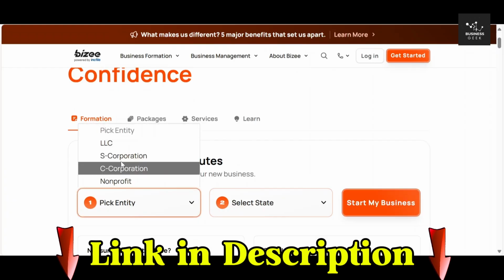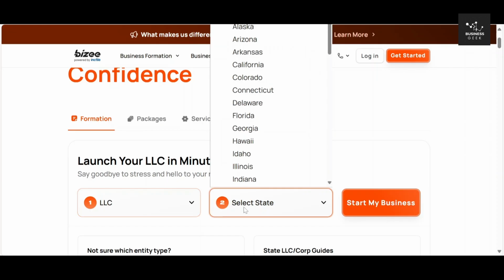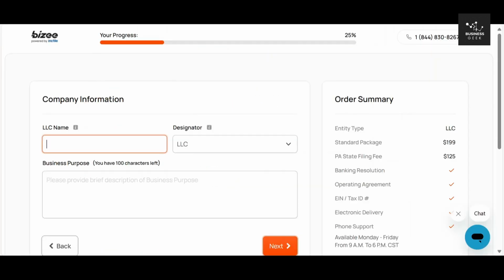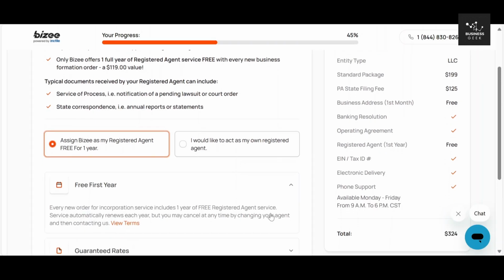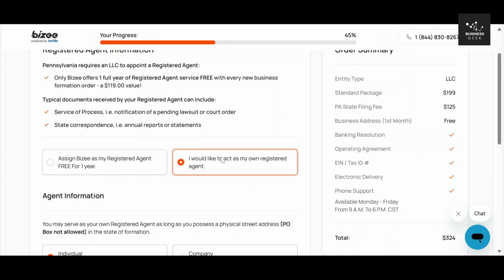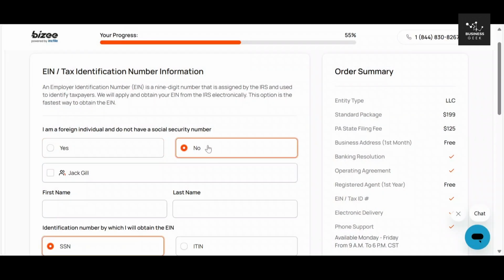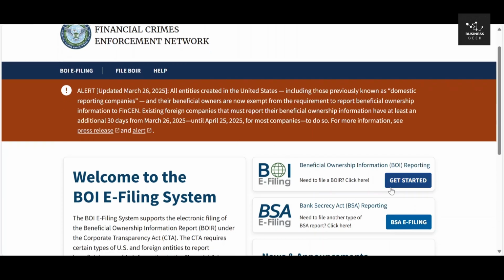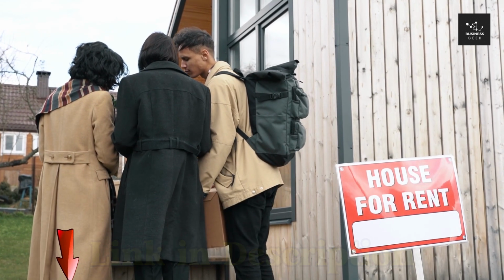🏠Wyoming LLC For Rental Property: The Benefits & How to Set Them Up (LLC for Real Estate Owners)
Thinking about protecting your rental property and maximizing tax benefits? In this video, I’ll explain the benefits of forming a Wyoming LLC for rental property and show you how to set up an LLC for real estate investing step by step.

A Wyoming LLC for real estate offers strong asset protection, privacy, and tax advantages—making it one of the most popular choices for landlords and real estate investors. Whether you have one rental property or multiple real estate investments, this guide will help you understand how to effectively create and utilize an LLC.

📌 What You’ll Learn in This Video:

🔹Why choose a Wyoming LLC for rental property

🔹How to start an LLC in Wyoming for real estate owners

🔹LLC tax benefits for rental properties

🔹Whether you need an LLC for each rental property or just one LLC

🔹Step-by-step on how to create an LLC for rental property investing

✅ This video is perfect for landlords, property managers, and real estate investors who want to protect their assets, reduce liability, and take advantage of Wyoming LLC benefits.